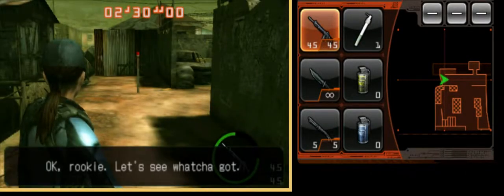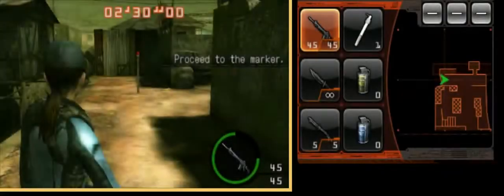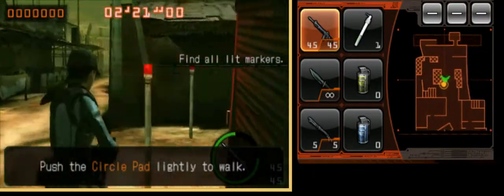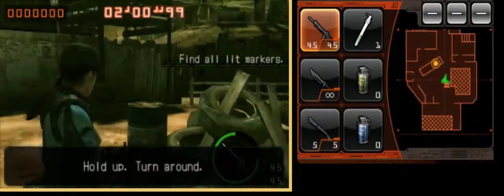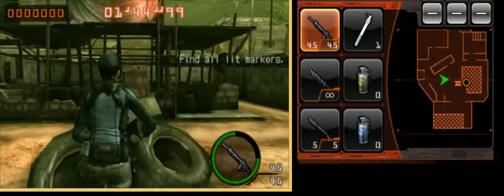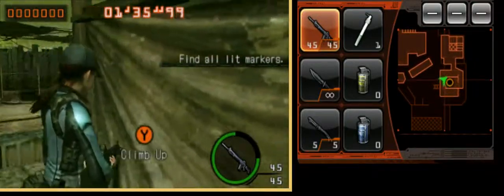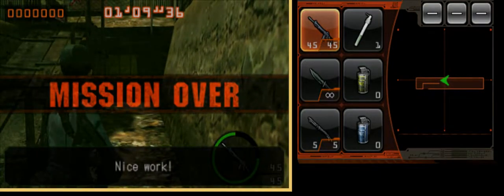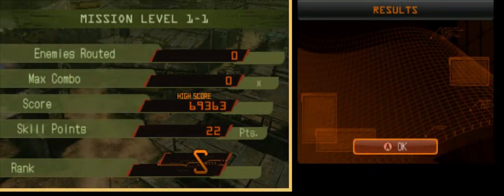Resident Evil The Mercenaries 3D 1-1